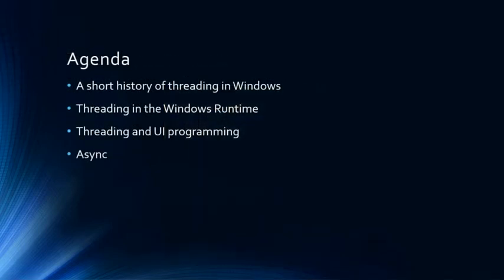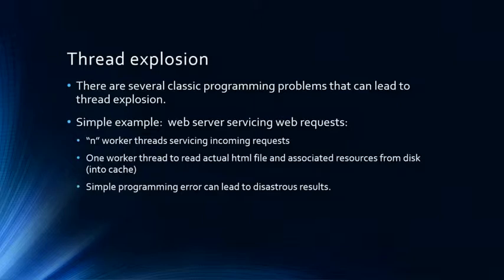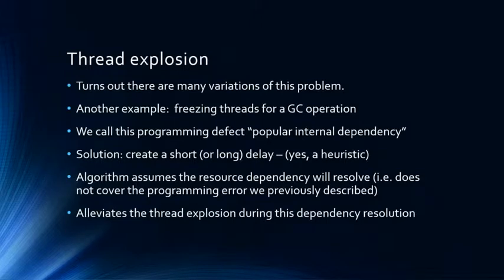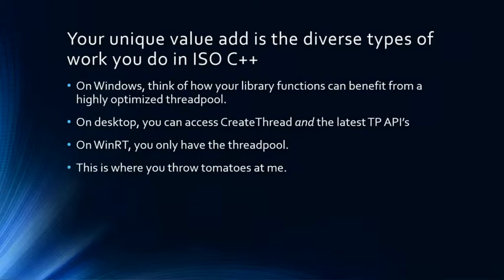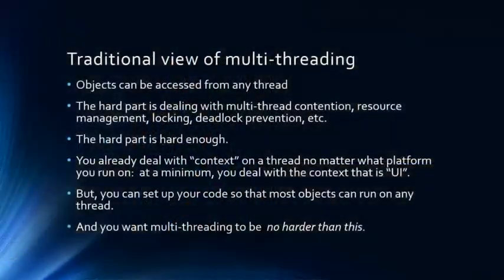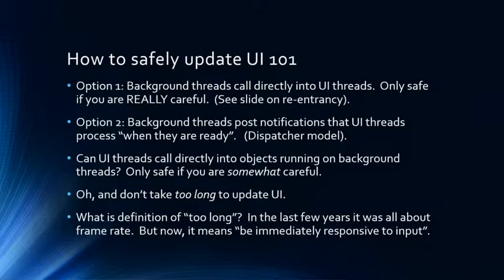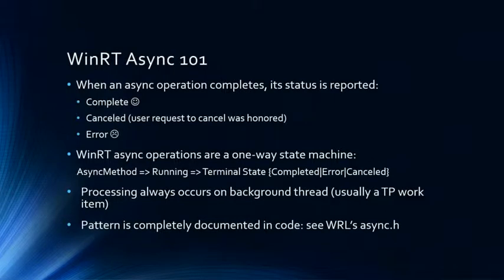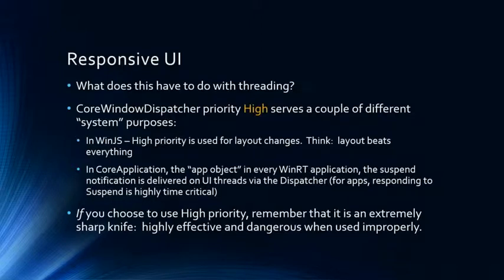GoingNative 2013 Everything You Always Wanted to Know About Threading But